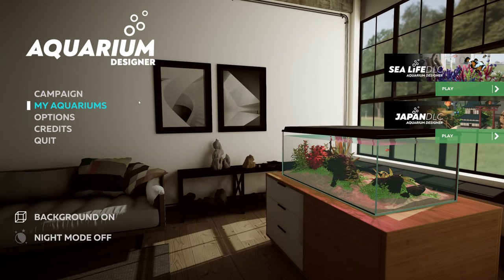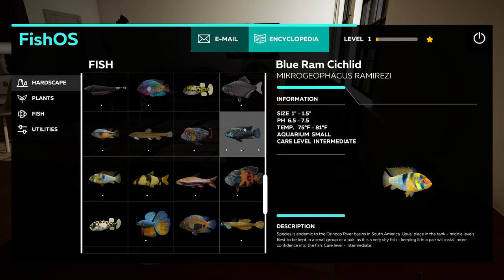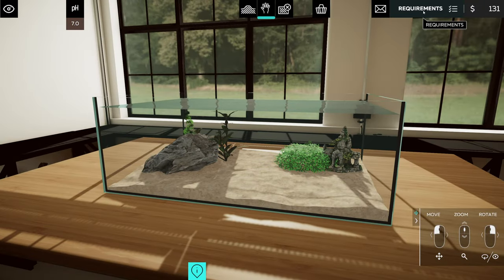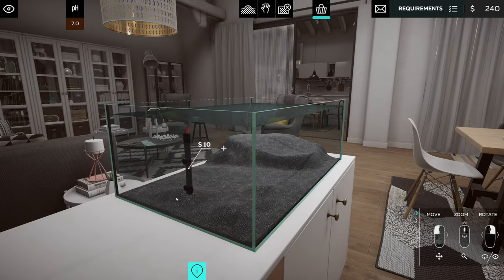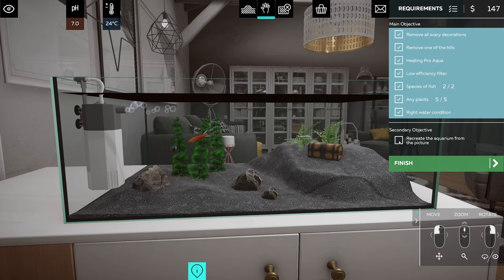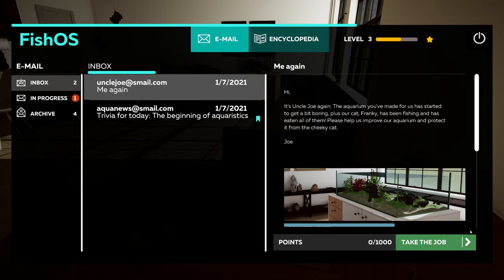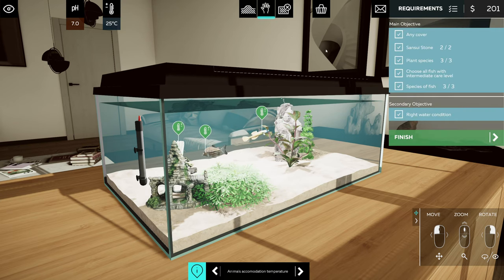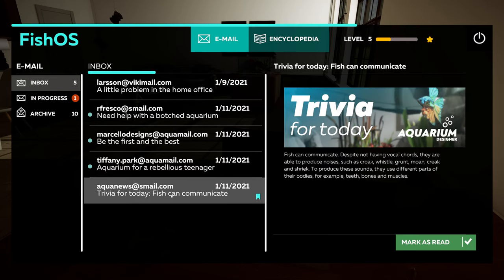Aquarium Designer, Chillin' with the fishes. Nyuk, nyuk, nyuk....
It's cheap on steam, always a plus.

Aquarium Designer gives you an opportunity to create the aquarium of your dreams! Become a professional whose job is to design it, build it, and fill it with the various underwater wildlife! All types, all sizes - your creativity is your only limit!